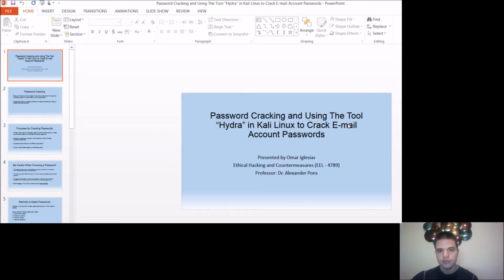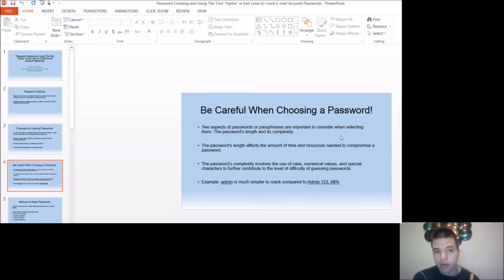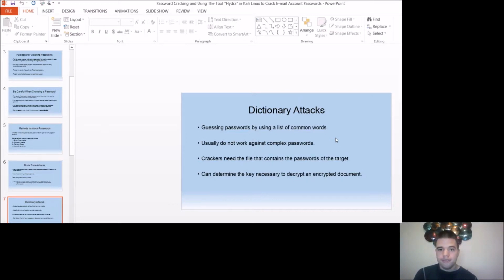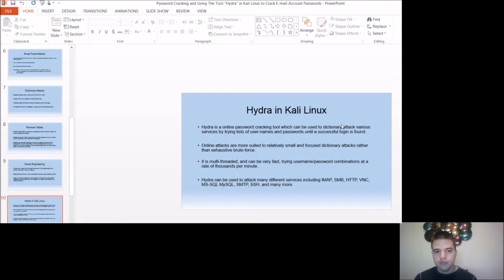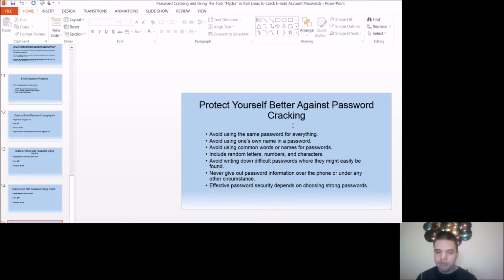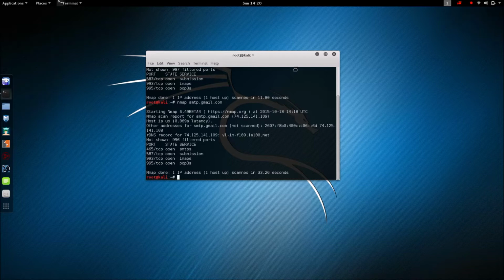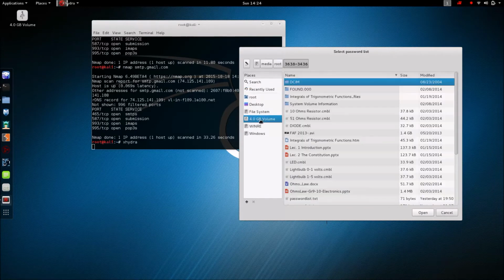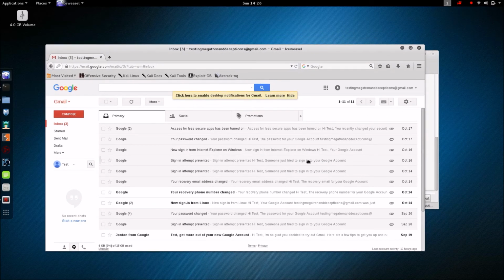Ethical Hacking Fall 2015 by Omar Iglesias